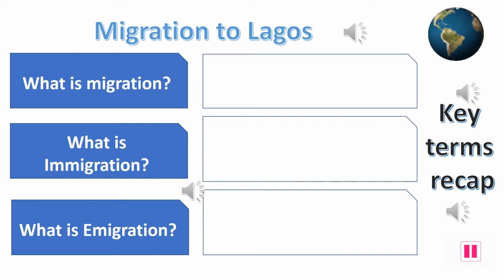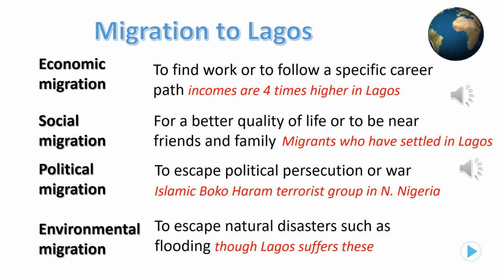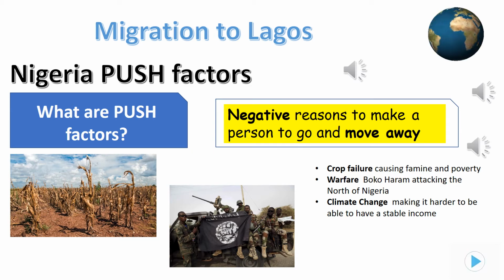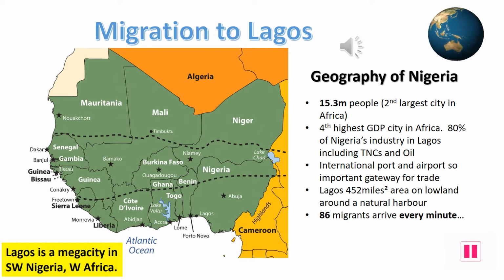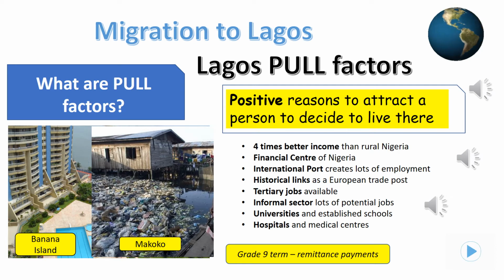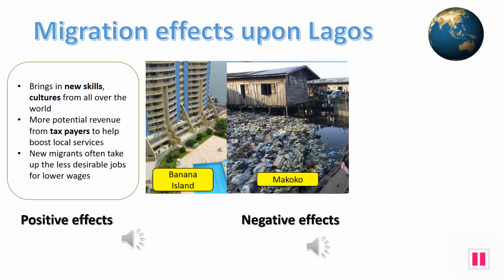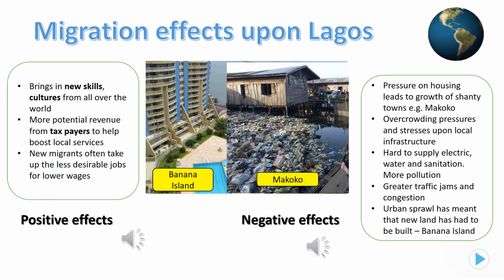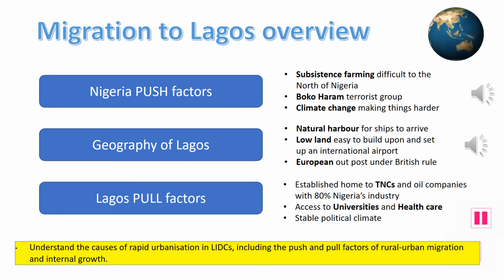Migration to Lagos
This presentation looks at migration key terminology and migration within Nigeria and the attraction to moving towards Lagos